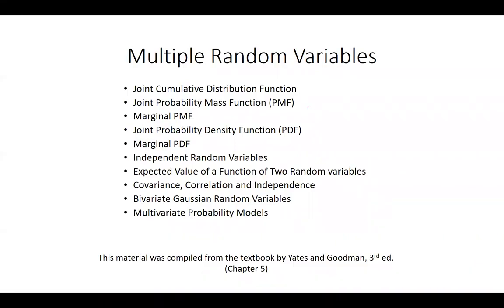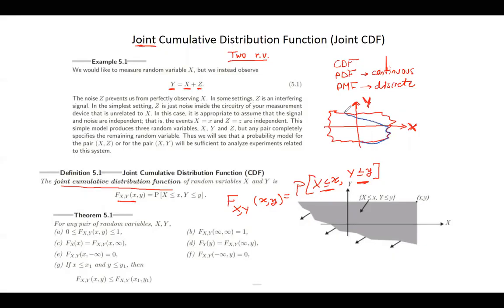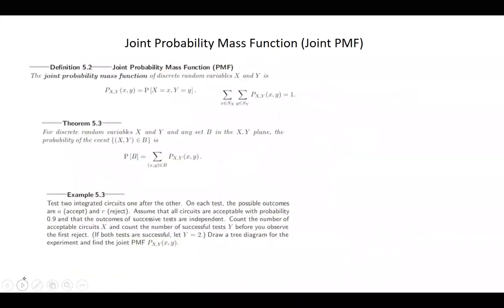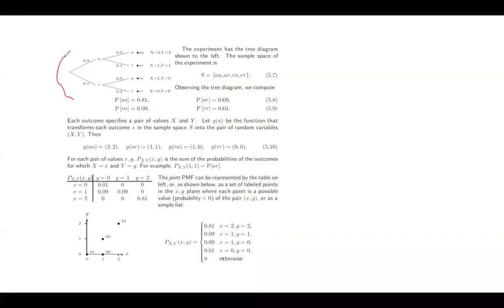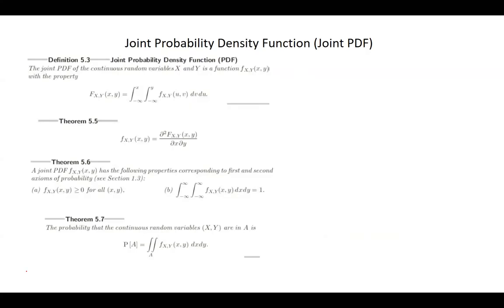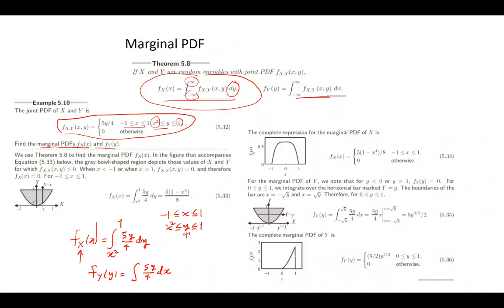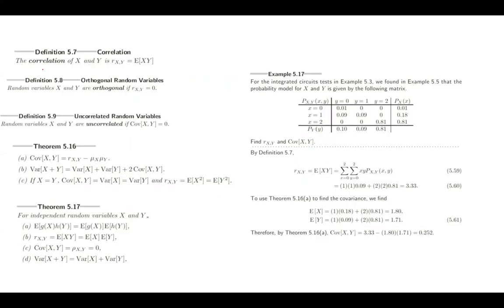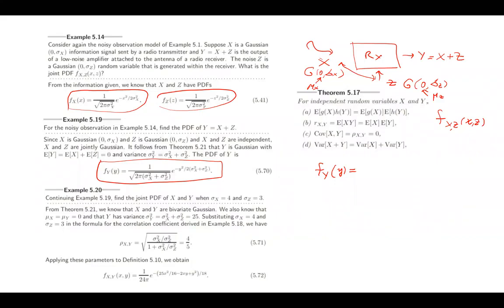EE 213 L05 Multiple Random Variables